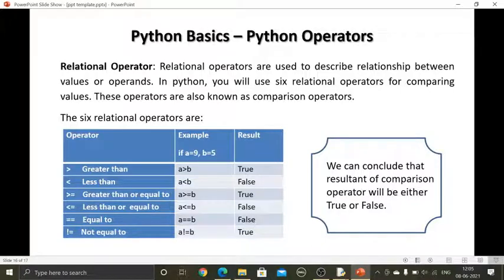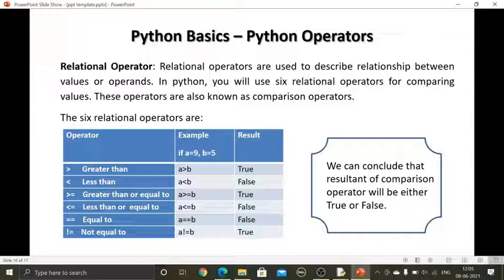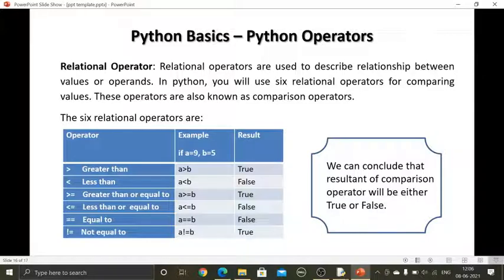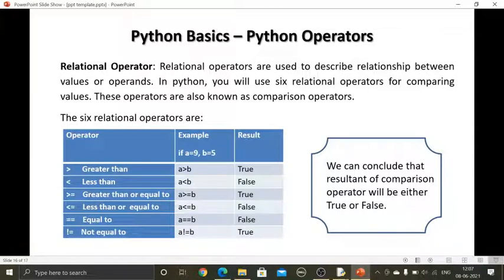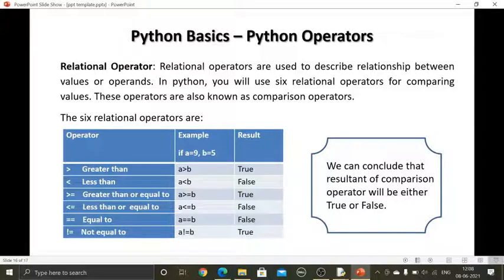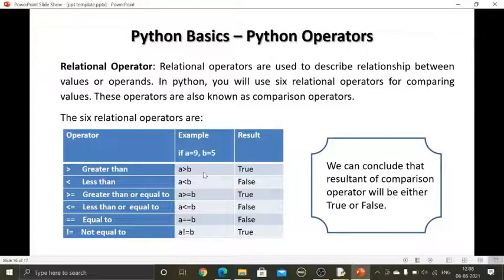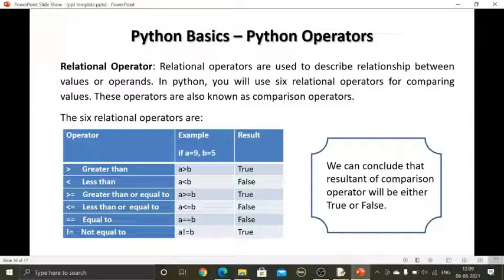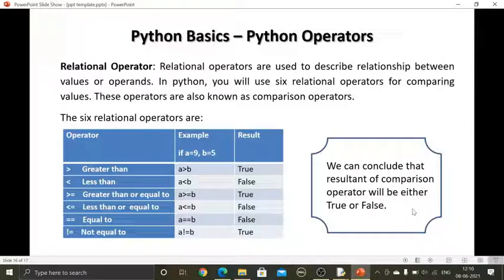Python Basics Relational Operator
Python Programming, Chapter 3 Class 7, BY Mr. Nitin Aviral      PGT CS Kendriya Vidyalaya Tagore Garden.
KVS Computer Literacy, Technofun